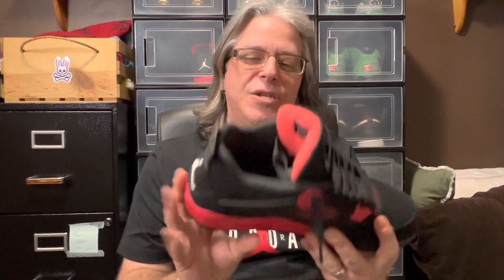Air Jordan 4 Red Thunder - My Pick Up Story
First attempt at buying off Nike website. This was a wild ride!